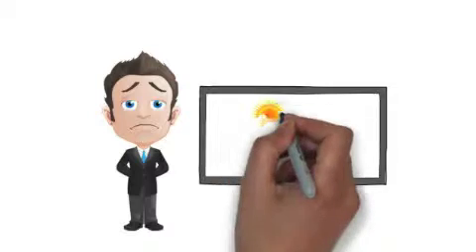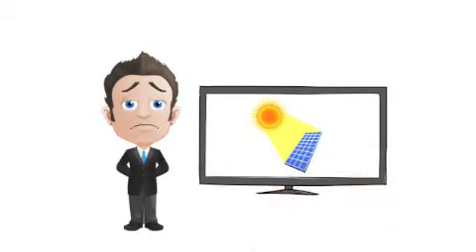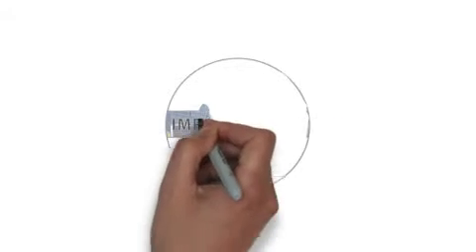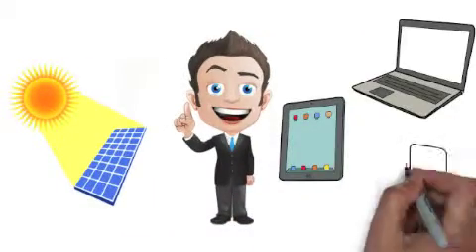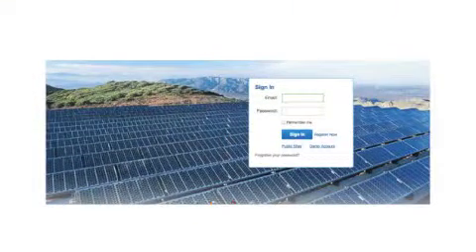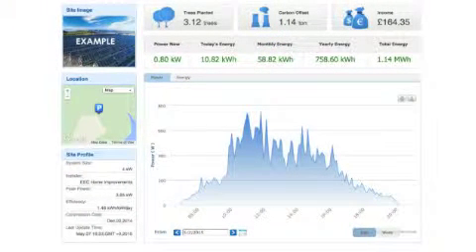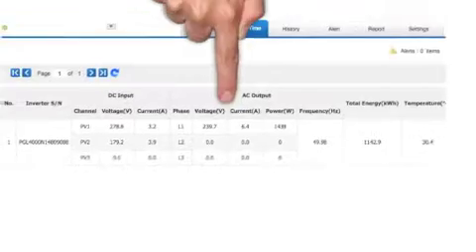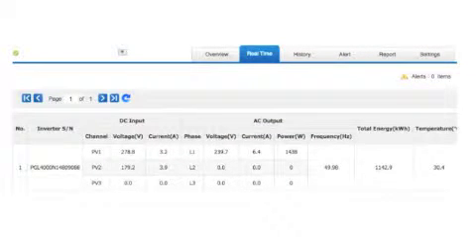EEC HOME IMPROVEMENTS SOLAR PV MONITORING SYSTEM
EEC Offer homeowners a state of the art monitoring system, homeowners can check how much energy their solar pv system is producing on any computer or smart phone. Get a Free quote for our monitoring system today!